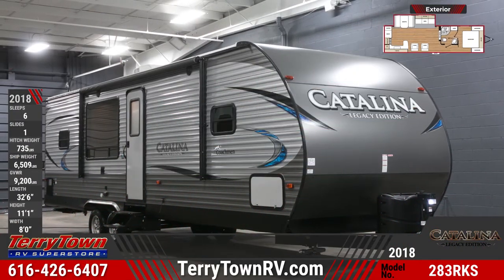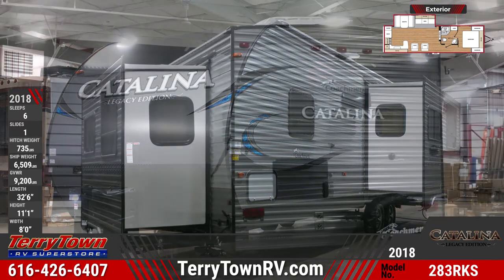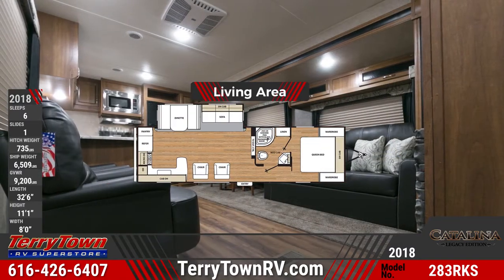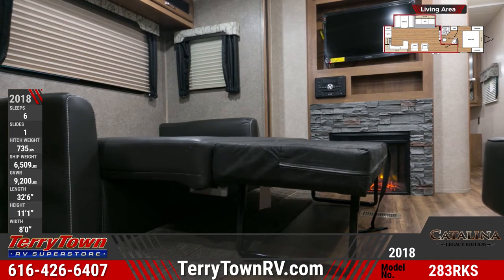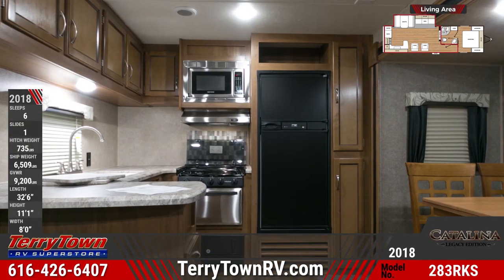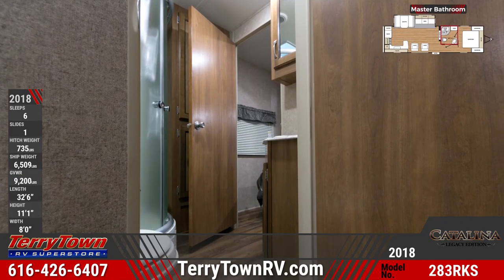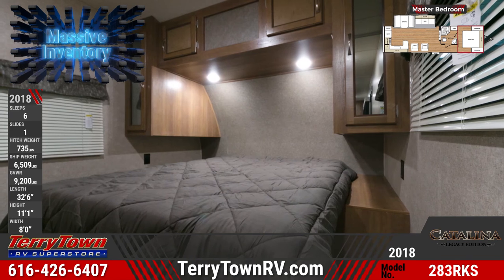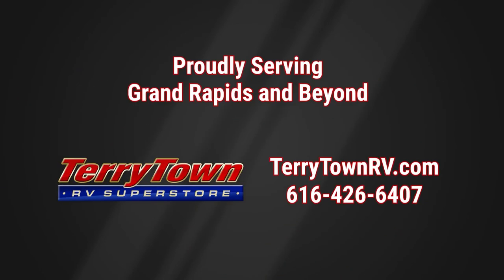2018 Coachmen Catalina Legacy Edition 283RKS Travel Trailer RV For Sale TerryTown RV Superstore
Ultimate versatility meets reliability and affordability with the new 2018 Catalina Legacy Edition 283RKS. Find yours today at TerryTown RV Superstore!

This is a double-axle travel trailer with 1 slide out, a cambered structural steel I-Beam frame, fully decked one-piece walk-on roof, front diamond plate, and 4 Stabilizer jacks. Standard for this model are 20 lb. LP bottles with ABS cover and auto switchover, exterior speakers, and a power awning with LED light.

There is also an exterior TV mount and cable hook-up plus rear camera prep, a Sport Wheel Package, sturdy entry steps, and spare tire with cover.

Inside you’ll find carpeting in the slide out, a jackknife convertible sofa, a full dinette set with marine grade pedestal, 4 chairs, and an extra large picture window, as well as a pair of plush sitting chairs. Throughout are Congoleum wood plank linoleum flooring, drop edge Thermofoil countertops, and pleated night shades.

There are speakers in the living room ceiling, and a fireplace at the base of a flat screen TV entertainment center. The kitchen features Grace Cherry stained wood cabinets with full length ball-bearing drawer guides, a double door fridge, flush mount stainless steel range with oven and overhead microwave, and high rise undermount residential faucet.

The central master bathroom has a shower with skylight and radius glass enclosure, marine foot flush toilet, a full size medicine mirrored cabinet and power roof vent.

In front is the master bedroom with queen bed, dual nightstands, integrated overhead lighting and storage cabinets, and dual mirrored wardrobes. Windows feature blinds and valances, and there is a sliding door for privacy.